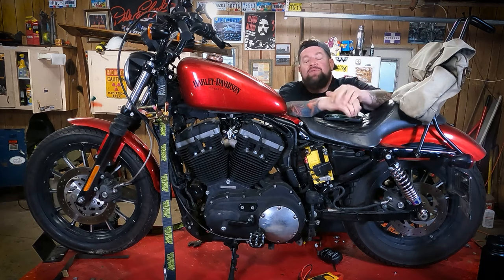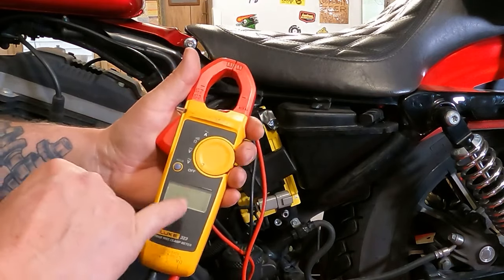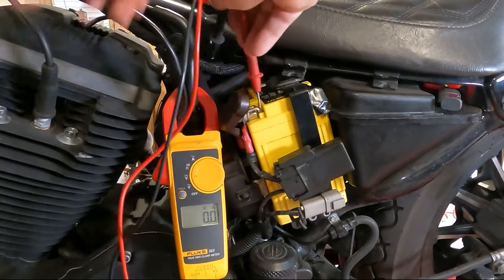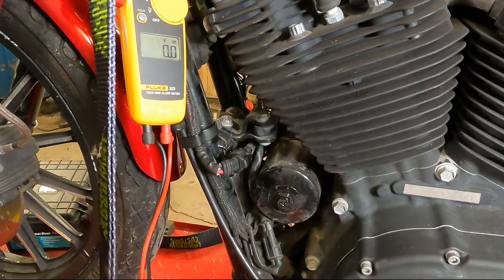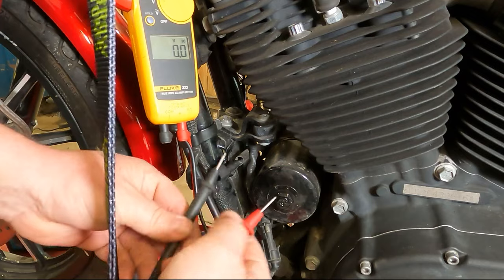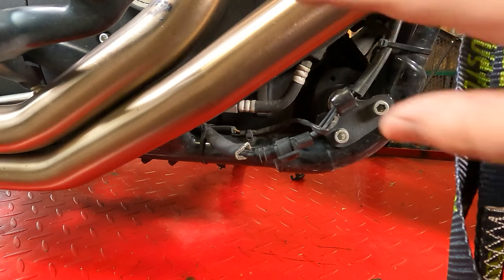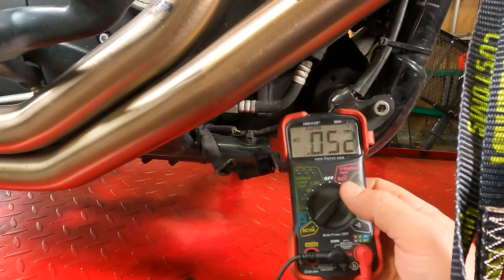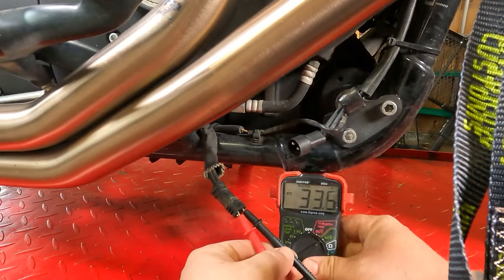How to check your motorcycle charging systems for proper function.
In this video, I’ll walk you through the step-by-step process of checking your motorcycle’s charging system. While I’m using a 2012 Harley Sportster for this demonstration, the procedure is very similar for most bikes out there.

All you need is a basic digital voltmeter and a bit of patience. I’ll show you how to use the voltmeter to test your bike’s battery voltage, stator, and regulator to ensure everything is charging as it should.

If you’re having issues with your charging system or just want to check that everything is in good working order, this video will help you diagnose the problem. And if you find out you need to replace your charging system, don’t worry! I’ve got a full replacement tutorial available on this channel as well.

Feel free to drop any questions in the comments below, and I’ll be happy to help!